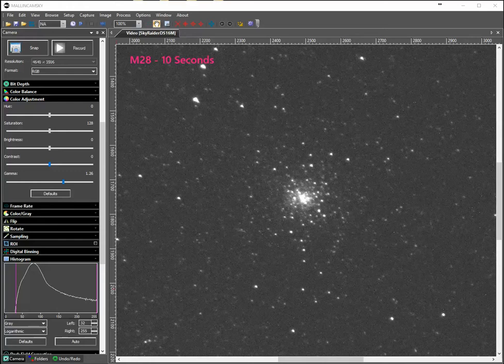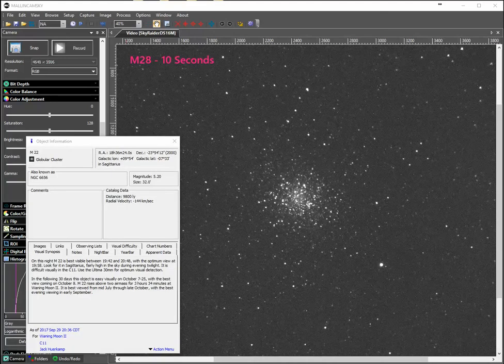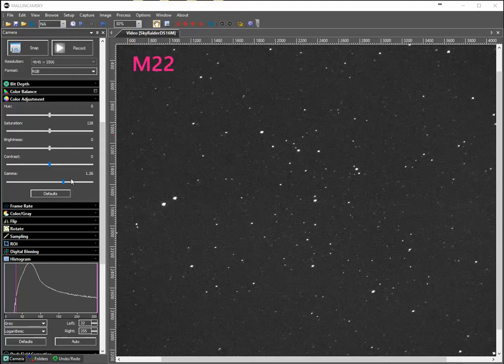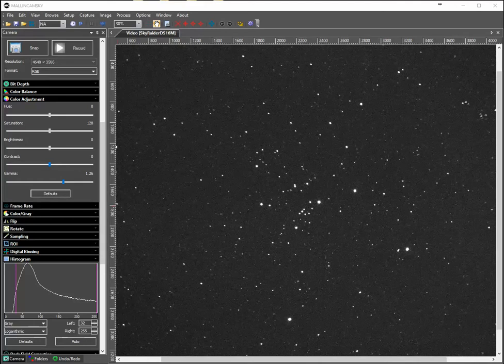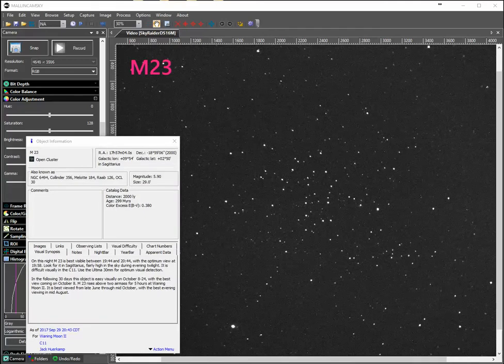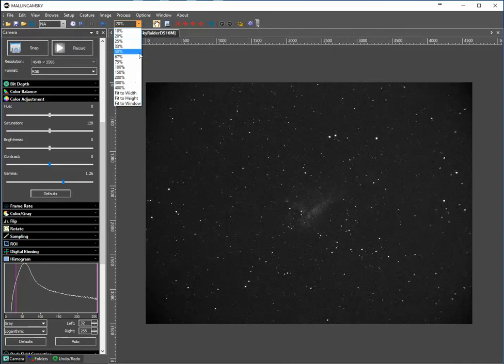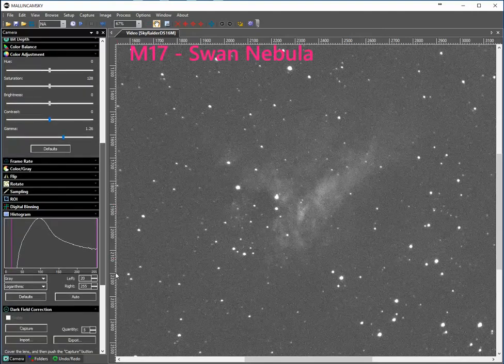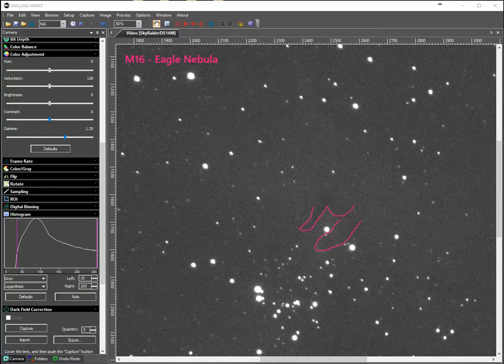Friday, September 29, 2017 on NSNLive - Part 2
A screen capture video made with SnagIt during this past Friday night’s broadcast on NSNLive.com.  I was using a MallinCam VRC-10 scope pushed to about f/3 through the use of two focal reducers in series and the camera was the MallinCam DS16m.